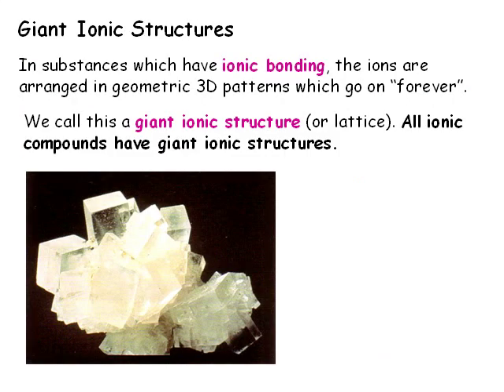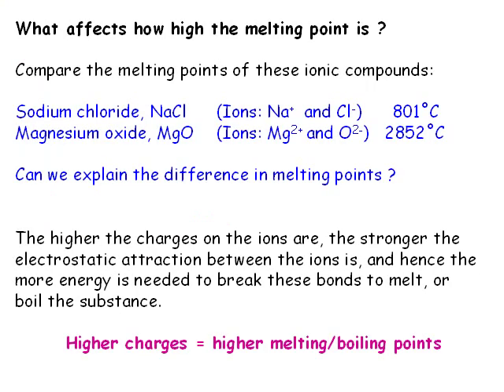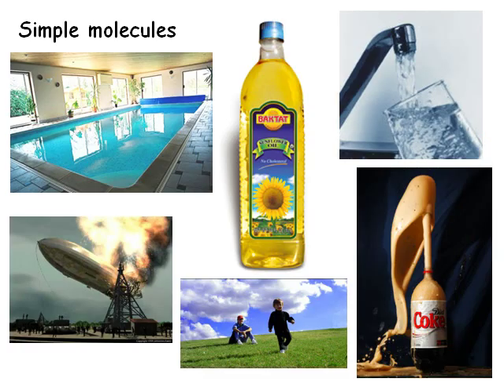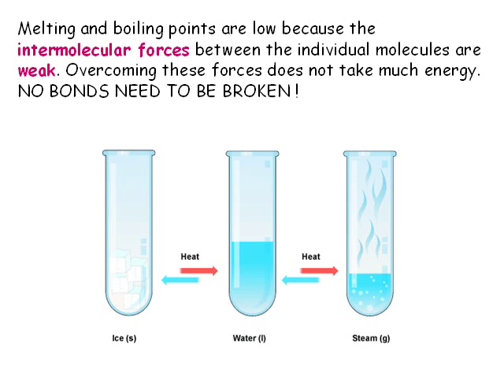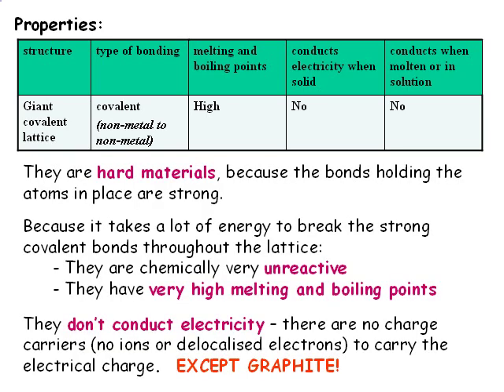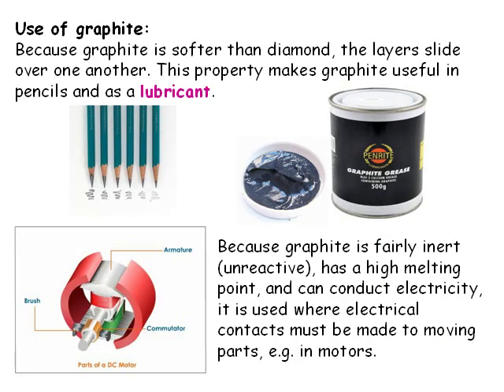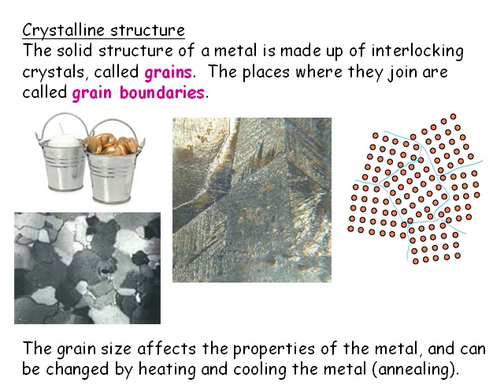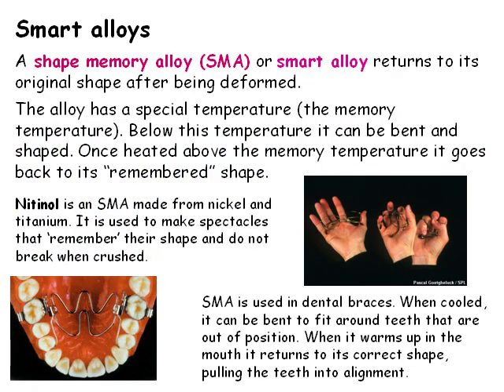IGCSE Chemistry : Structure of substances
Learn about how the properties of substances are related to the their structure and the kind of bonding they have.